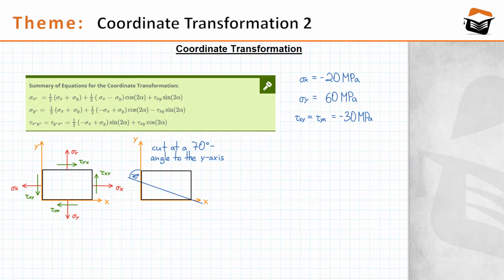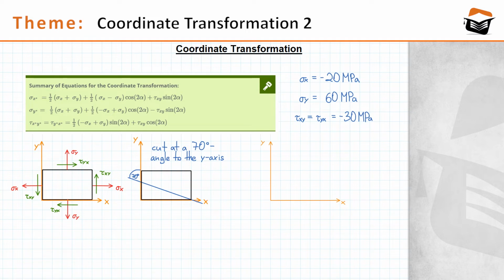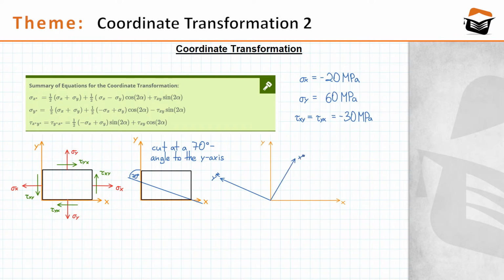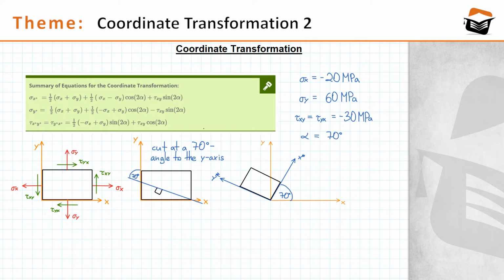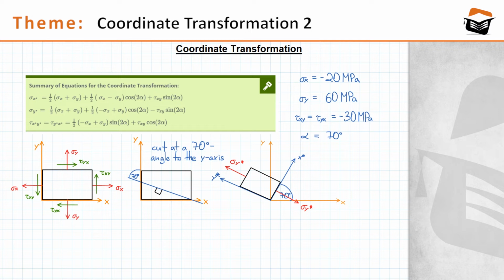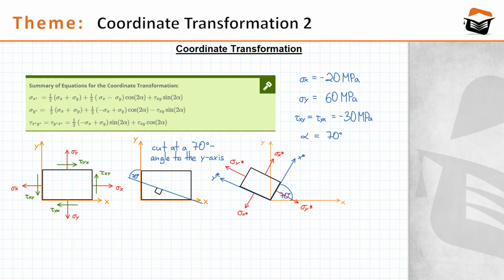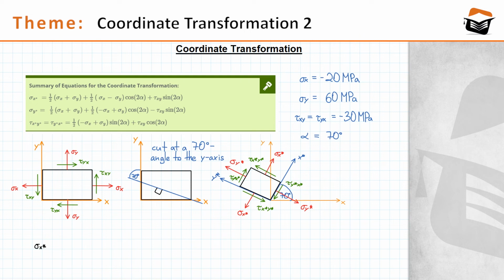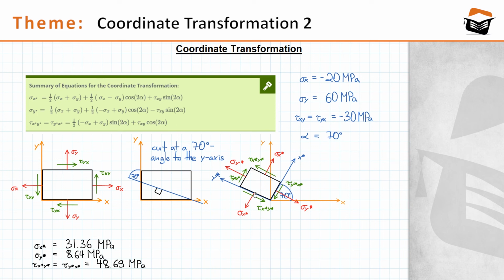Coordinate transformation (2/2) - Easy Calculation - Elastostatics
Our American Tutor Konstantin explains you  the  easy way to do a coordinate transformation - Elastostatics